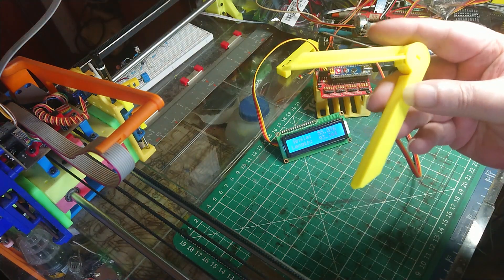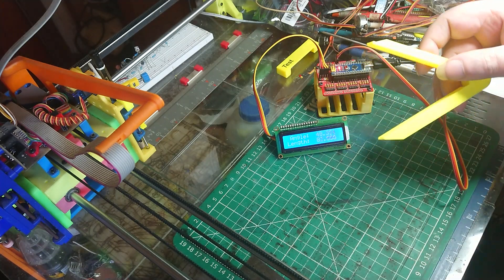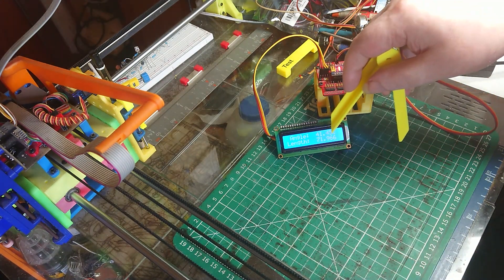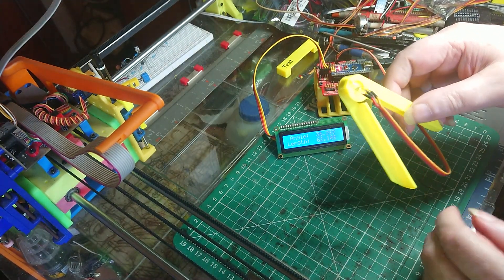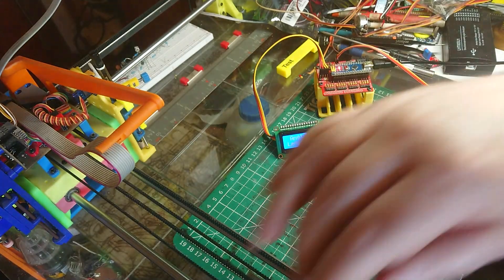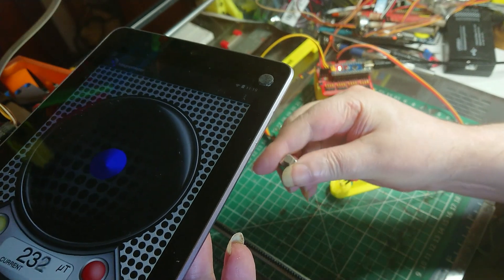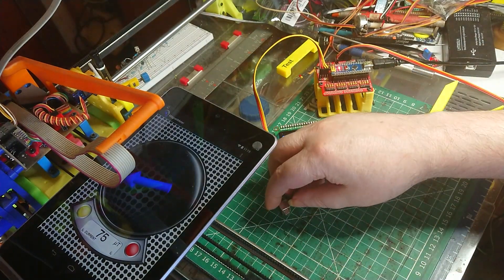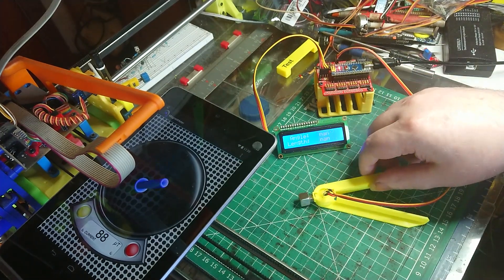Tim's Electronic Dividers [1D]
This is a little video for an Instructable I have done.

It just shows a Pair of Dividers I made using an Arduino and a Hall-Effect Sensor.
It also shows how I find the poles of the magnets used.